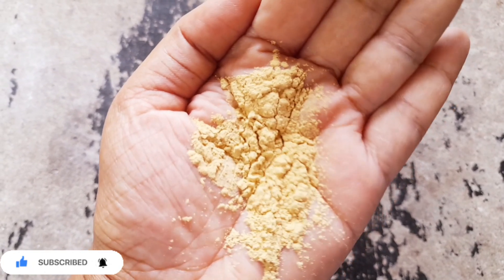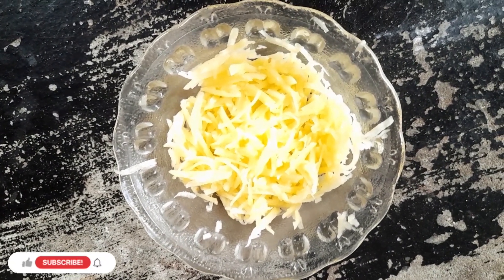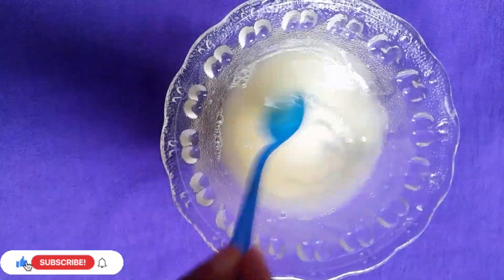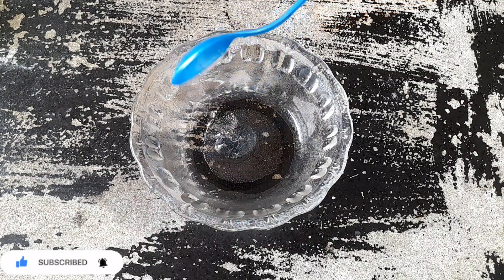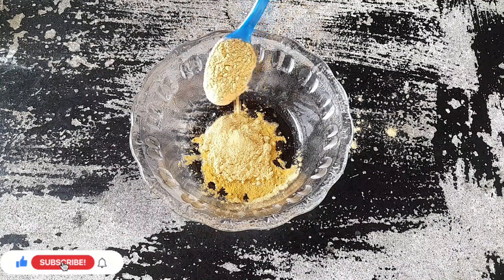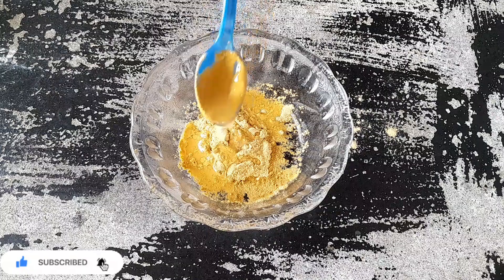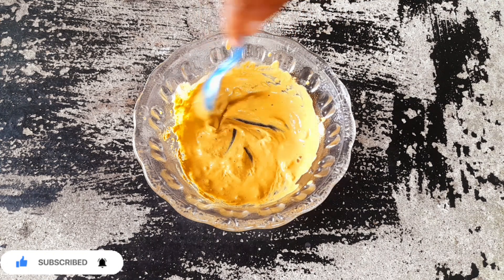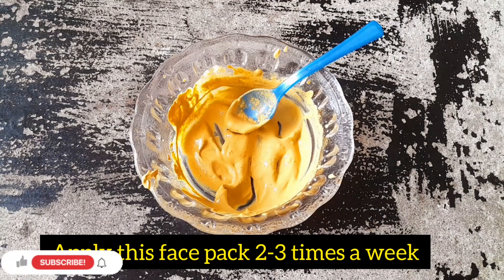Best face pack for acne,pimples and dark spots /Remove acne ,dark spots /Skin brightening face pack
dark spots on face removal at home, dark spots, how to get rid of dark spots, how to lighten dark spots,

skincare, home remedy,  home remedy for black spots and dark spots, how to get rid of black spots instantly, how to remove acne marks, how to remove black spots dark spots, home remedy to remove dark spots, how to get glowy skin

multani mitti, fuller's earth powder, fullers earth for skin whitening, skin whitening natural face pack, get clear glowing skin, get rid of acne blemishes and black spots, home remedy for skin whitening, මුලතානි මිට්ටි, ඉක්මනින් සුදු වෙන්න, සුදු වෙන්න විටමින්, සුදු වීමේ රහස්, ස්වභාවිකව සුදු වෙන්න

pimples darkspots sinhala beauty tips